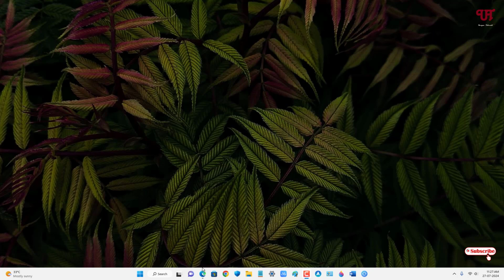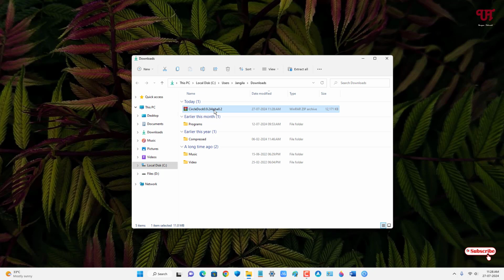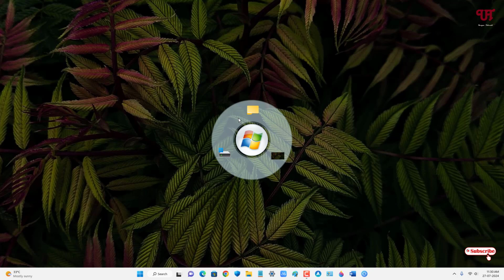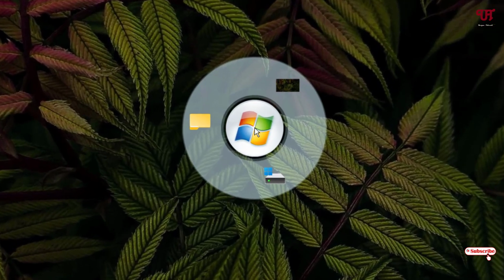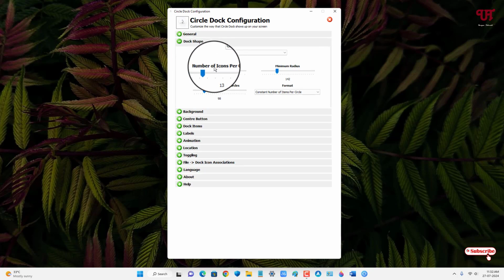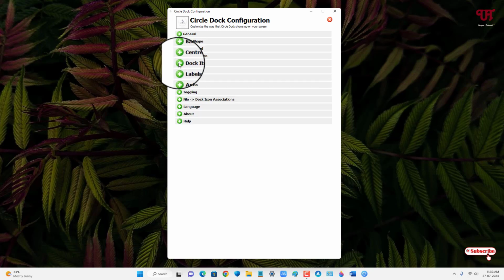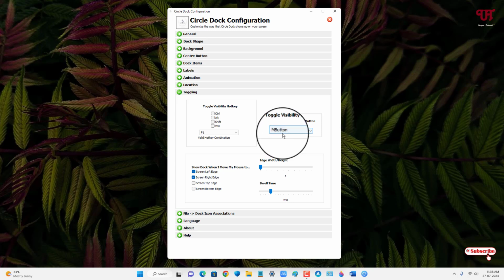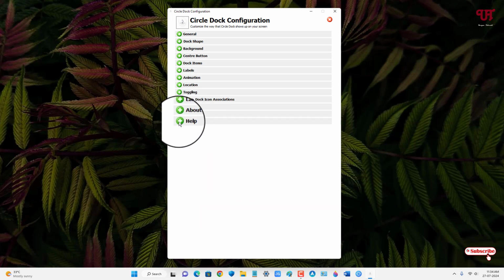How to get a " Floating Rotatable Dock " in any Windows computer ?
This video tutorial is all about How to get a " Floating Rotatable Dock " in any Windows computer.